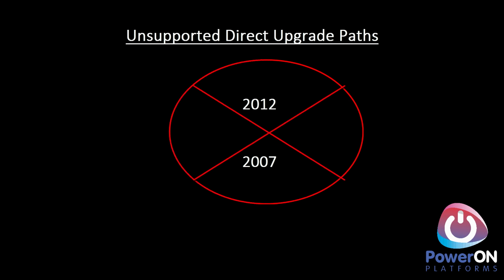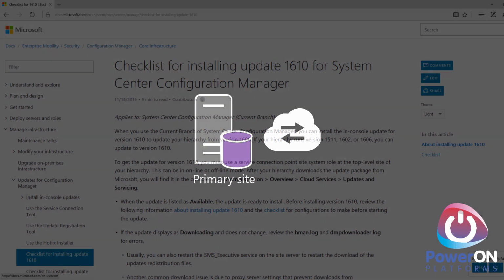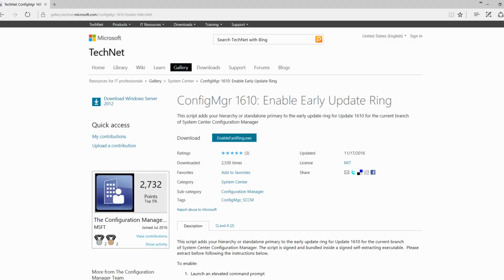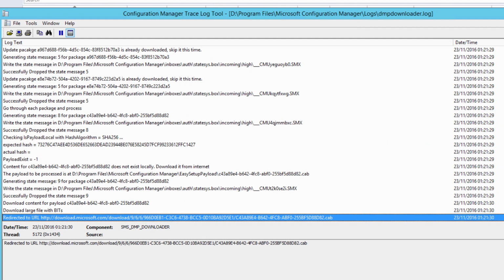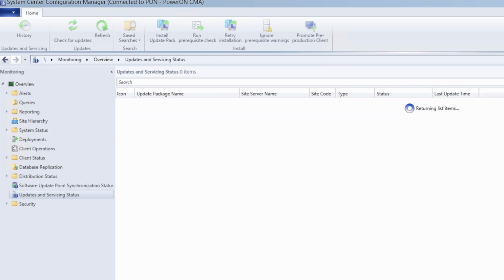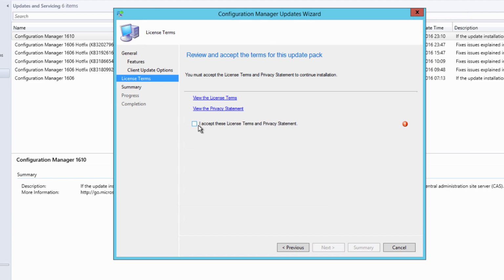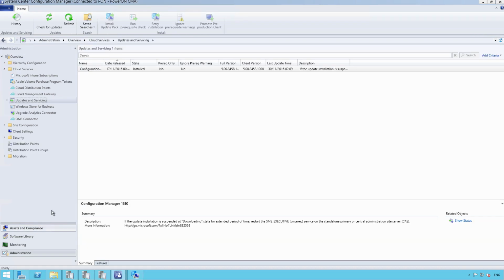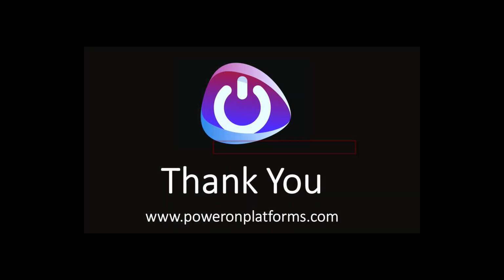How to upgrade to System Center ConfigMgr 1610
A brief introduction from Harry Lowton exploring how you can upgrade your System Center Configuration Manager to ConfigMgr 1610, upgrade checklist and its new features.